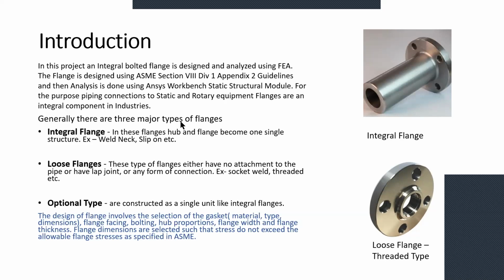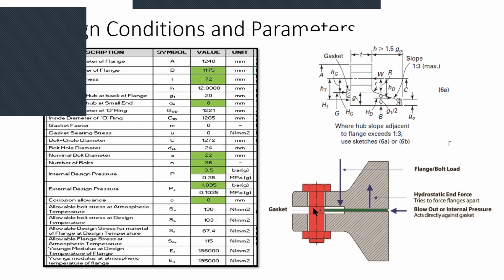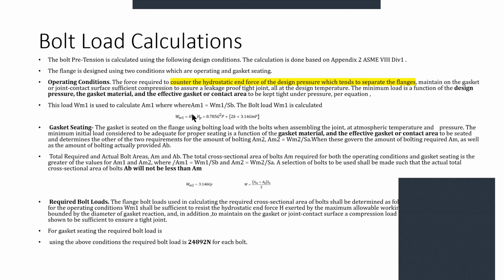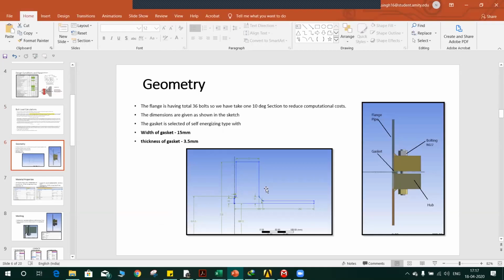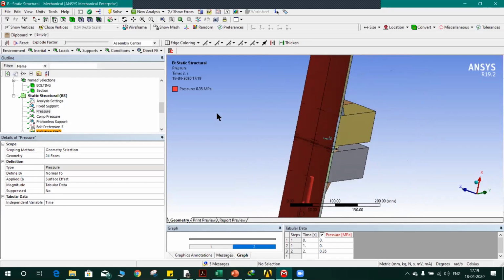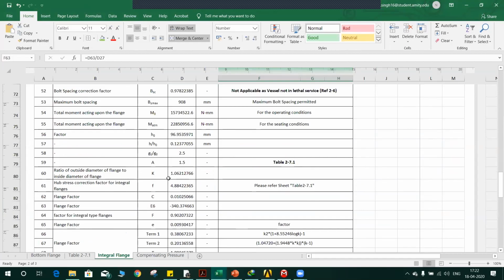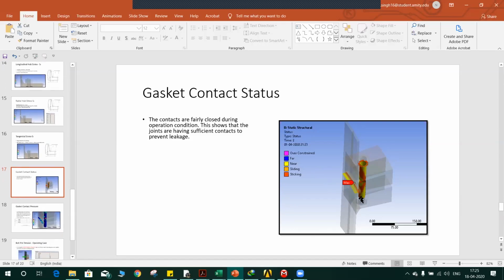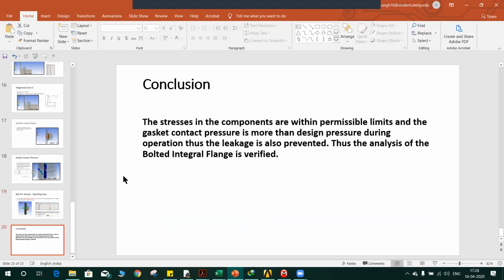Designing of a Integrated Bolted Flange Leakage | Skill-Lync Project | Ansys Workbench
MOHIT SINGH, our student, explains his detailed project on Designing an Integrated Bolted Flange Leakage. He describes the various parts, their stresses in hub flanges, and structural analysis of each component. In this project, he shows how the Advanced Structural Analysis using ANSYS Workbench course helped him.

1. Skill-Lync is an e-learning platform for Engineering students with 800+ positive reviews on Google.
2. Learn industry-oriented technical skills.
3. Work on 4 Industry oriented projects. Create a strong profile that will help you get recruited.
4. Have a look at the profile of a student of ours
5. Attend 4 live video conferencing support sessions every week.
6. Interact with industry experts and Skill-Lync support team 24/7 to get your doubts clarified
7. Get recruited with help from our placement assistance team.